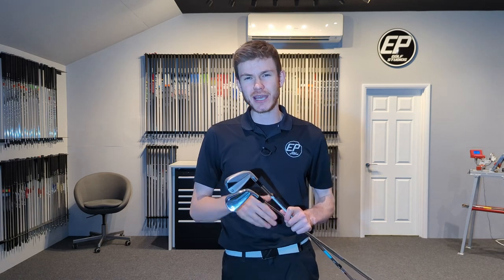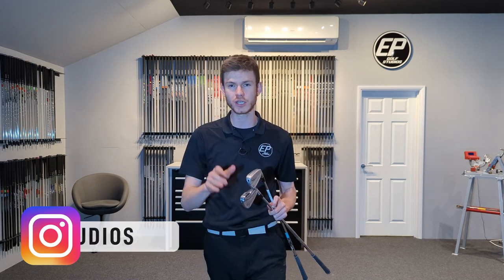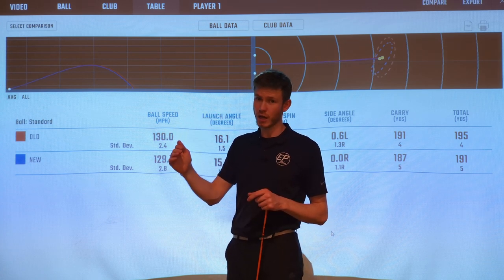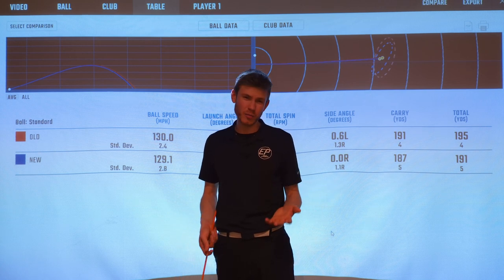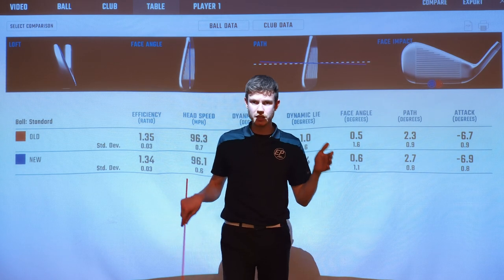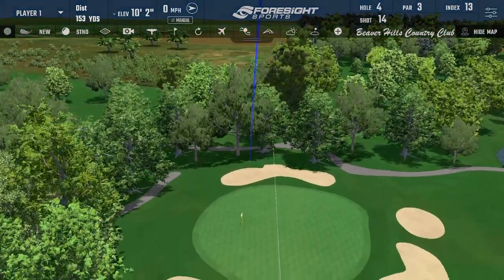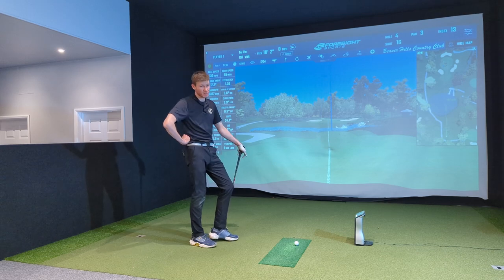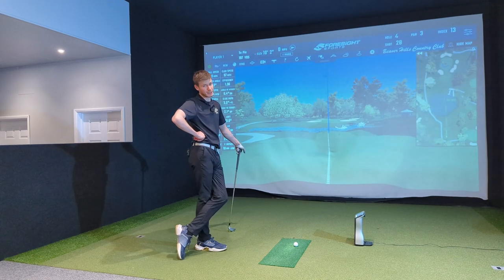NEW 2023 TAYLORMADE P770 vs OLD P770 - IS THERE ANY DIFFERENCE??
In this video we put the brand new 2023 P770 against the old 2020 P770 on GC Quad to see if there really are any gains to be had...

Timecodes

0:00 - Intro
1:26 - Ball Flight Data Comparison
4:40 - Club Data Comparison
5:40 - Hitting - Old P770
7:33 - Flighted CG Tech
9:57 - Looks / Top Line Comparison
11:47 - Hitting - New P770
12:59 - SpeedFoam Air Tech
14:50 - Hitting - New P770
15:42 - Inverted Cone Tech / Thru-Slot Speed Pocket
17:54 - Comparing Feel
20:10 - Long Iron Differences
20:39 - Summary